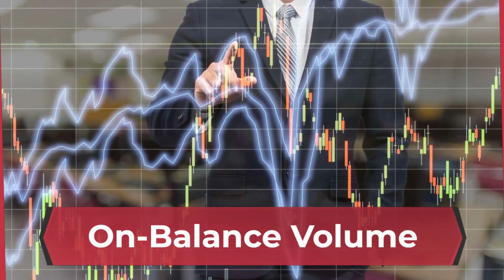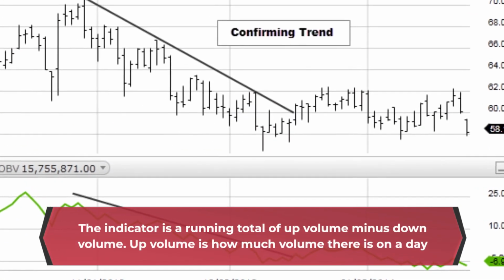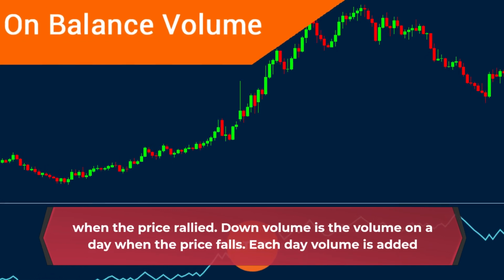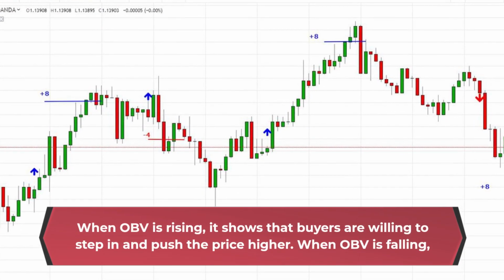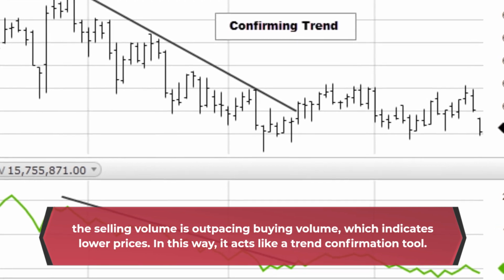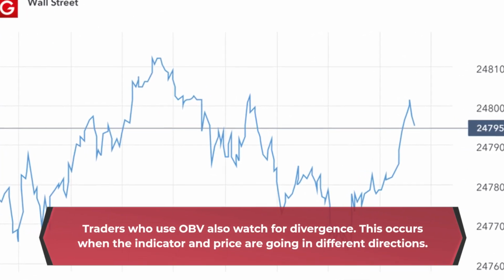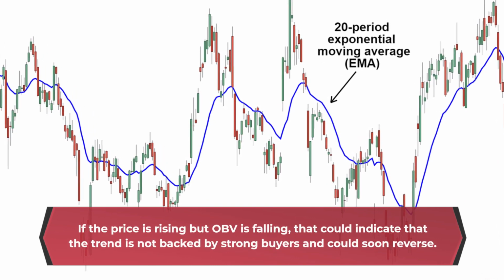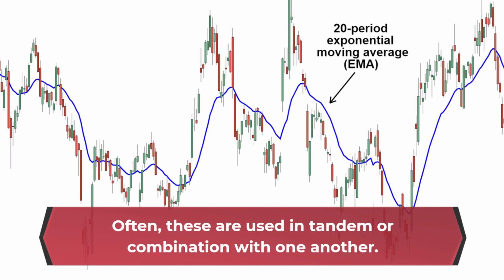The Best Indicator In Day trading That Will Gain You MONEY ( Volume ) OBV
obv
on balance volume
volume indicator
obv meaning
obv indicator
on balance volume indicator
what is obv
obv trading